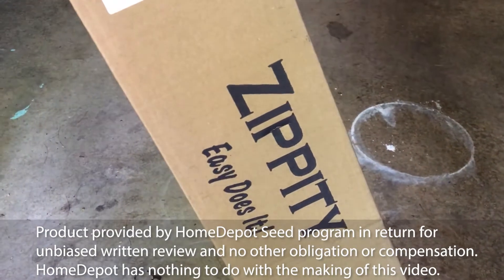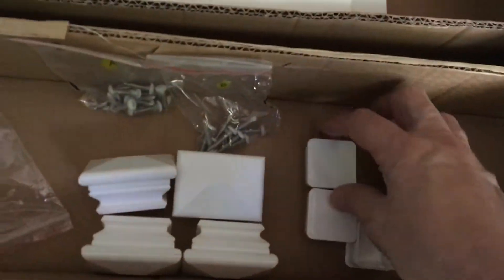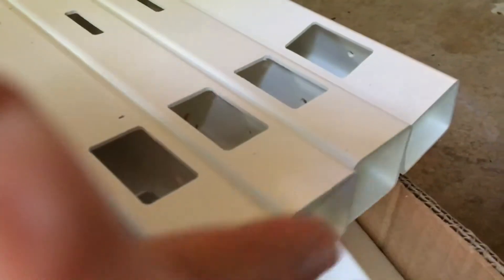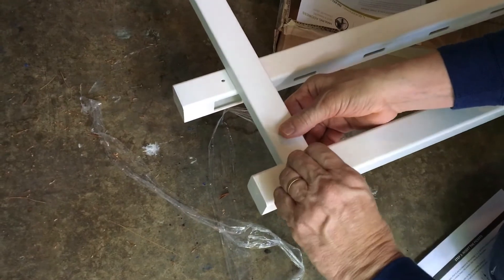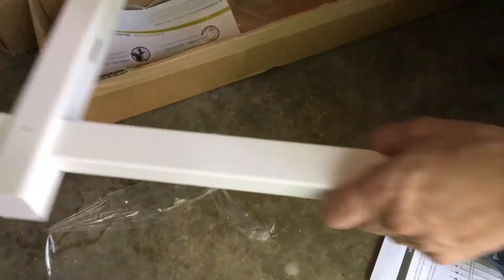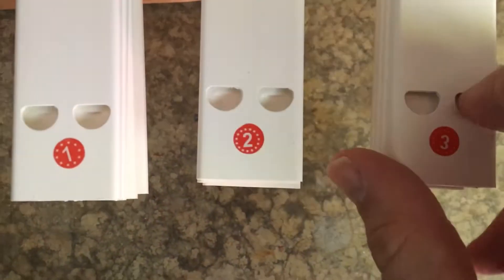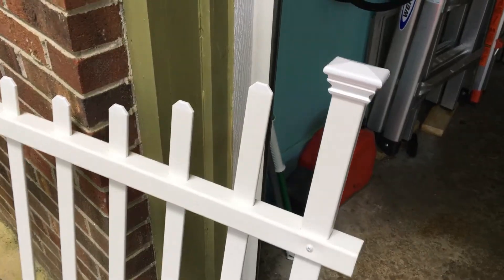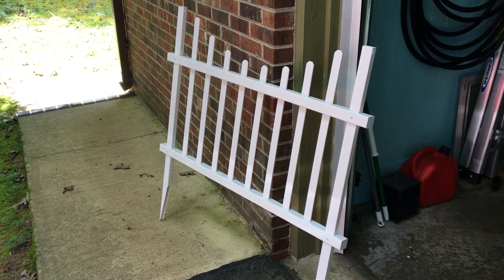ZIPPITY VINYL FENCING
Looking to install some decorative fencing around the property but dread the buying the wood, cutting, priming, painting and nailing it together. Plus the annual maintenance of cleaning and painting and only to replace the rotting thing in a few years. Zippity offers vinyl fencing that assembles in minutes and require minimal tools and experience. Zippity promises almost no maintenance and never any repainting. Lets discover if it as easy as the box says to put together 7 feet of fencing.